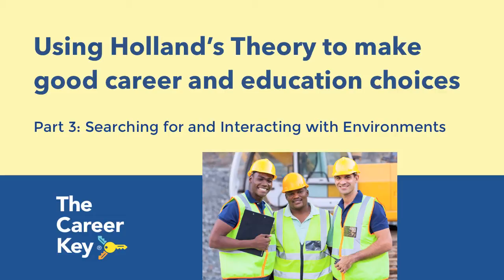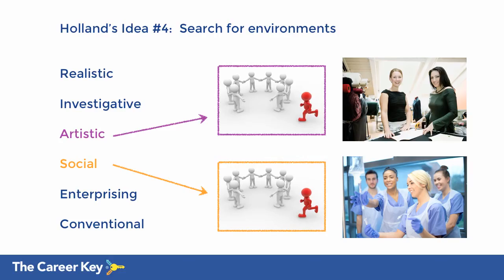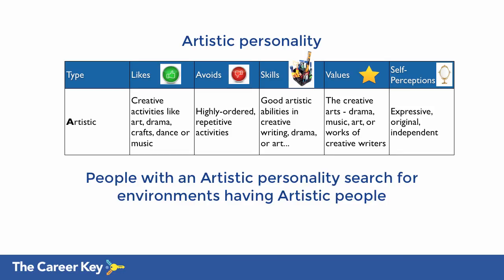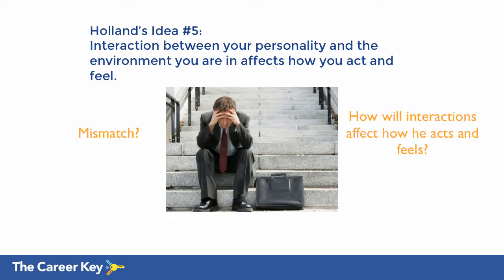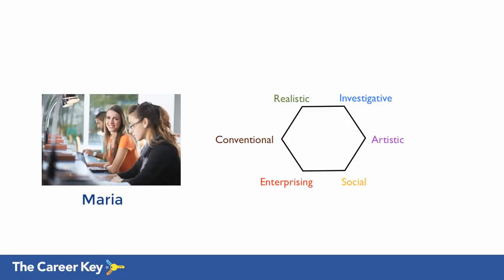Holland Environments: searching for and interacting with them.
Using Holland's Theory of Career Choice ... Part 3: how people search for and interact with Holland's work and college major environments. Updated January 2024.

To learn more about Holland's Theory and how people create work and academic environments, visit Career Key's companion article